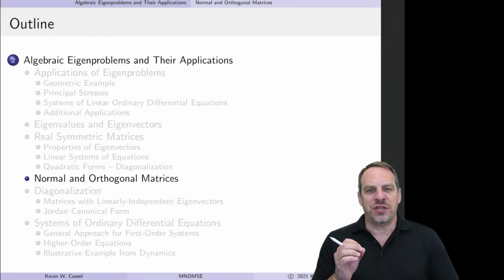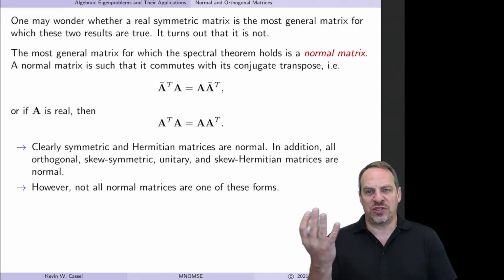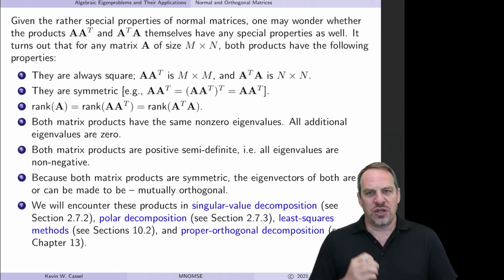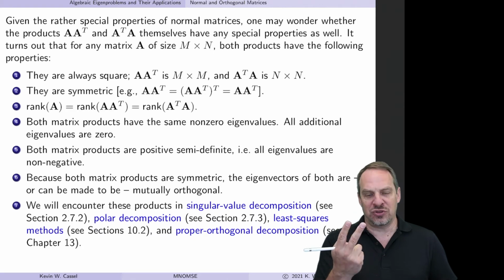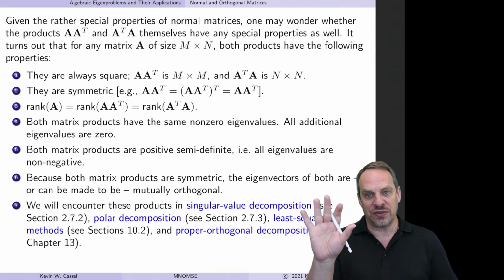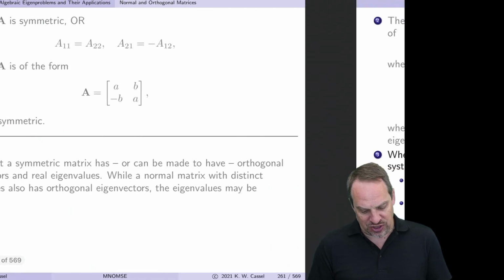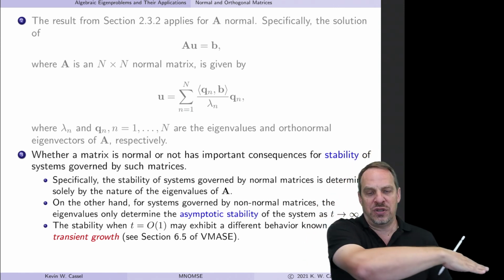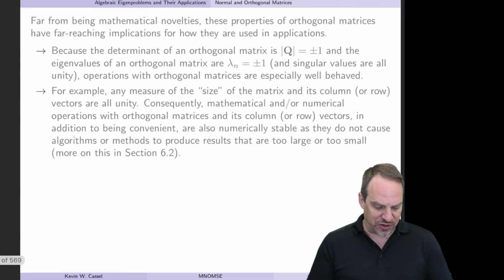Normal and Orthogonal Matrices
Section 2.4 - Normal and Orthogonal Matrices